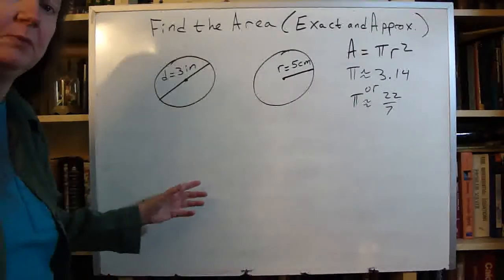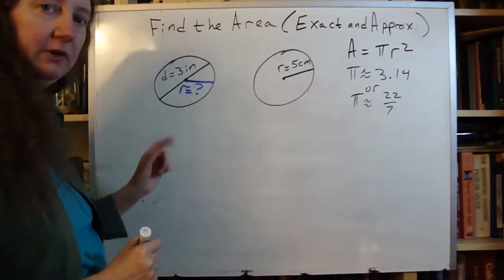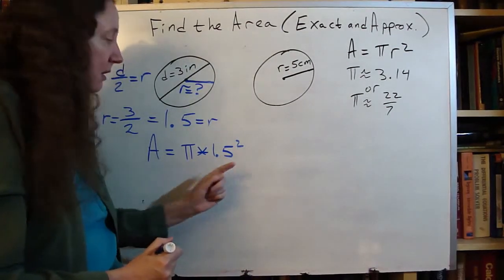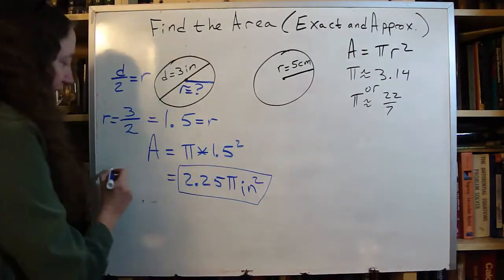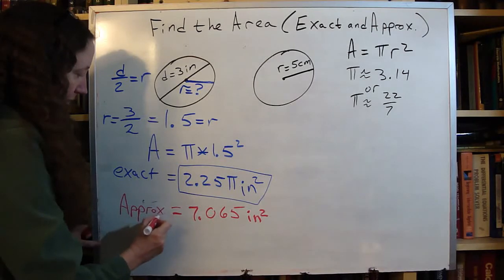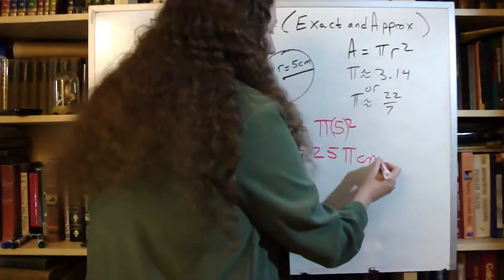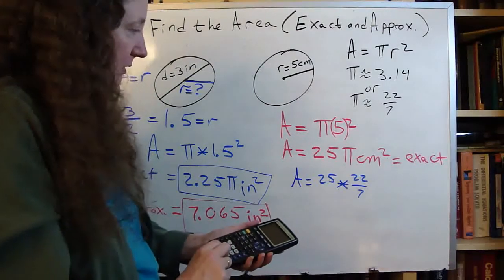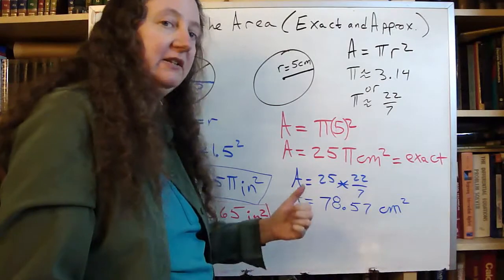Math Literacy 093 Area of a Circle (Exact & Approximate)